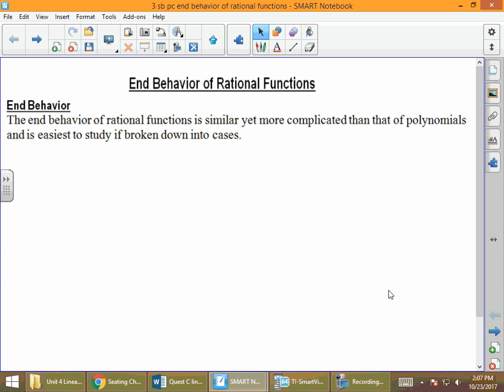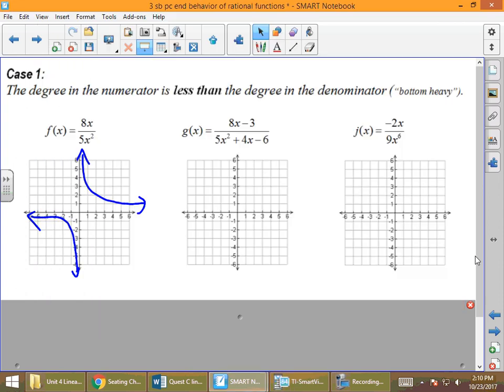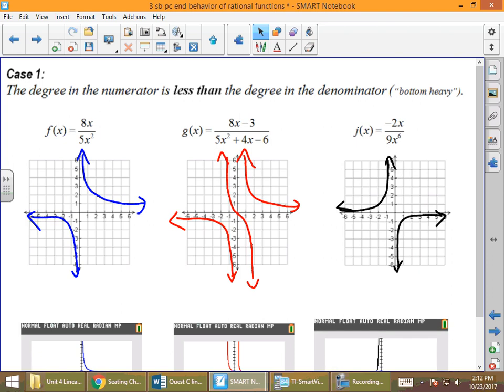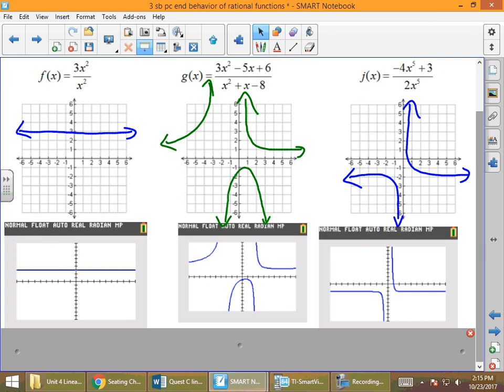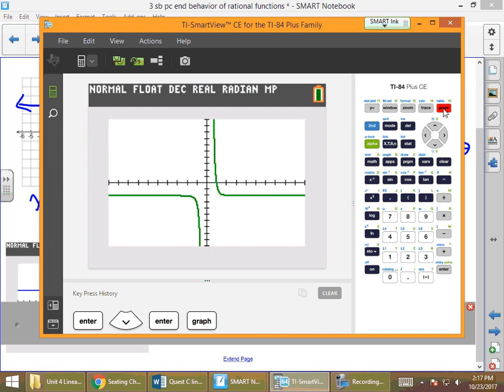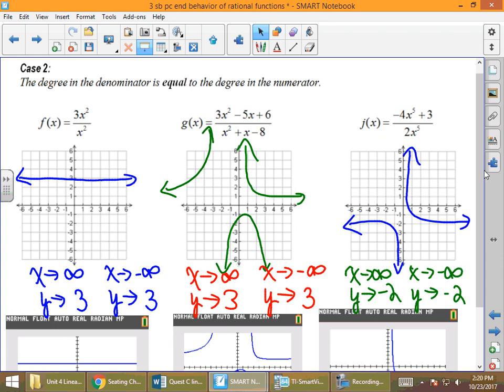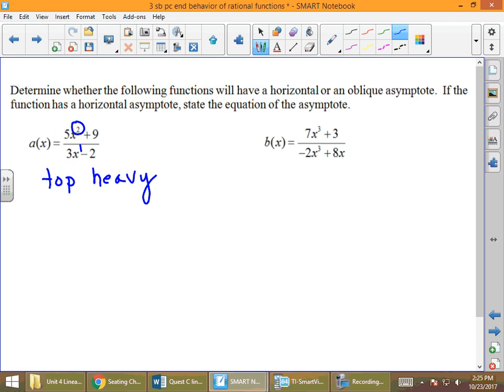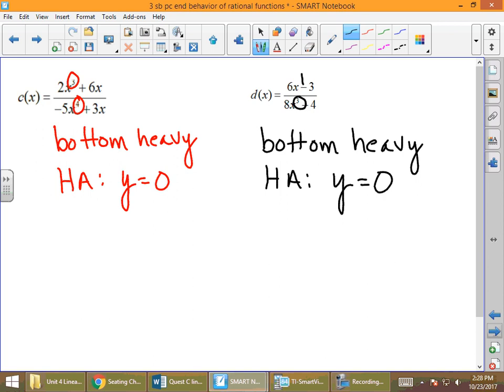pc end behavior of a rational function